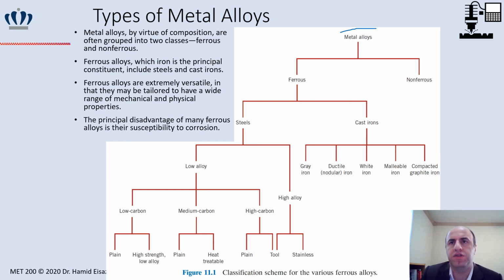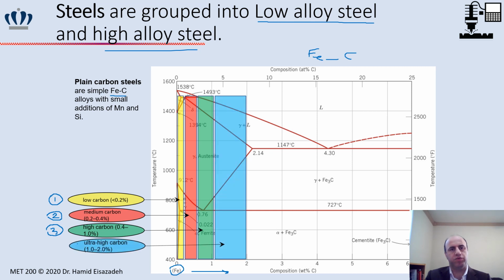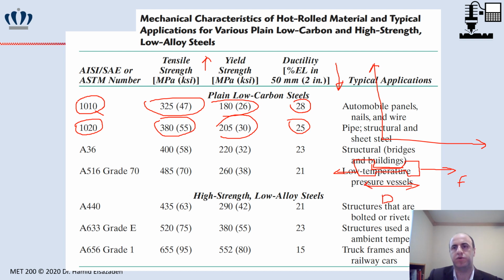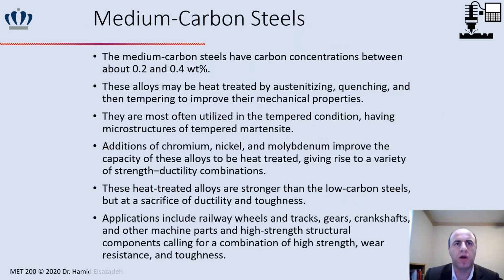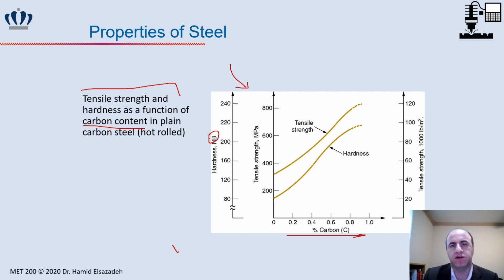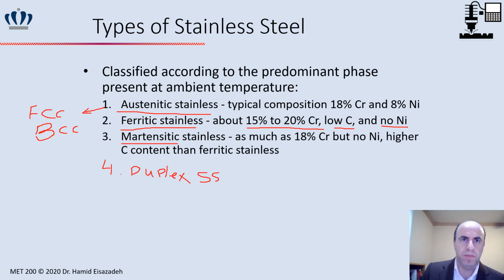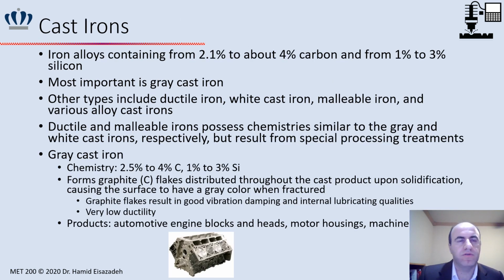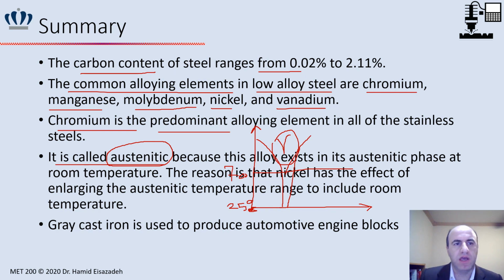Lecture 05- Metal alloys their structure (cont'd)